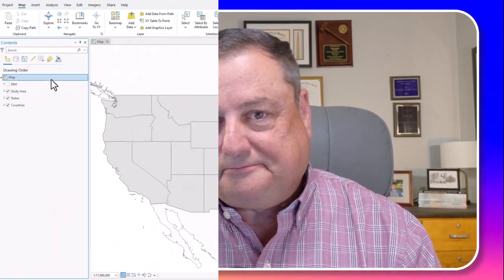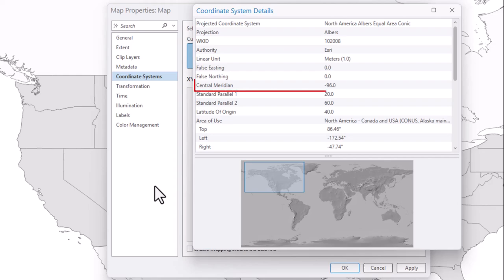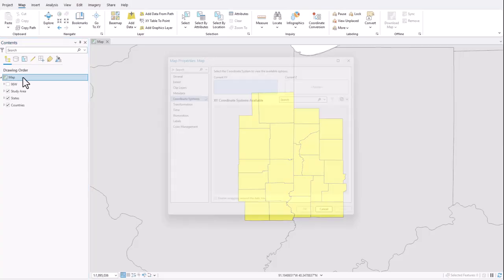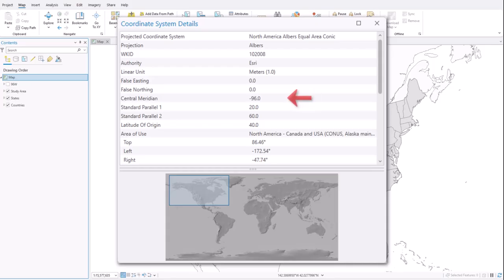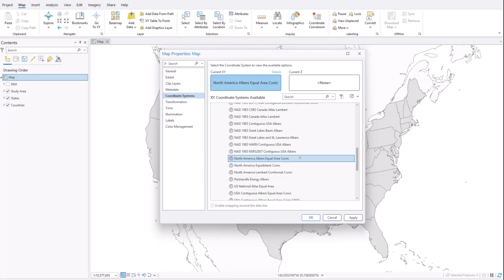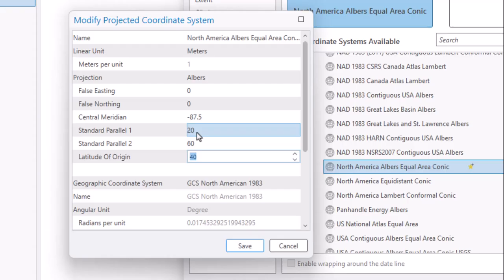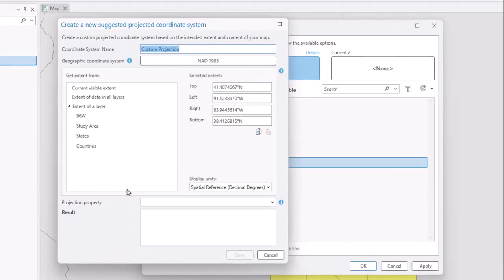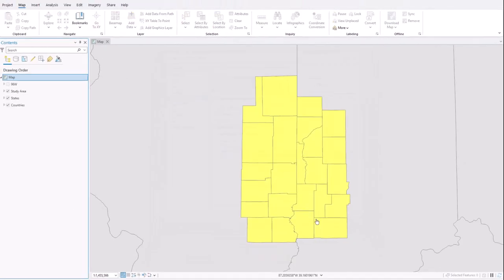Map Projections: Projection Parameters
This is the 26th video in the Introduction to GIS video series and the fifth of the "Map Projections" videos.